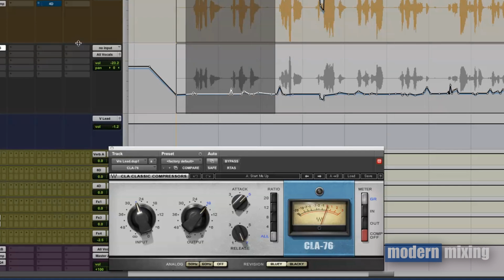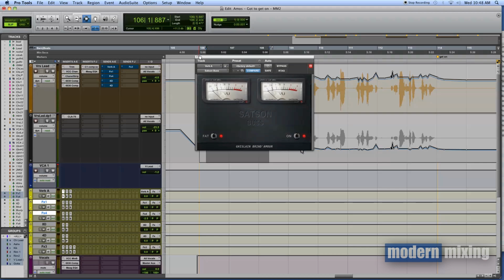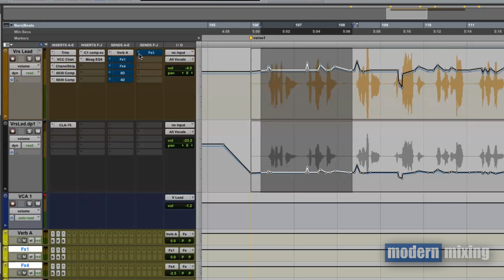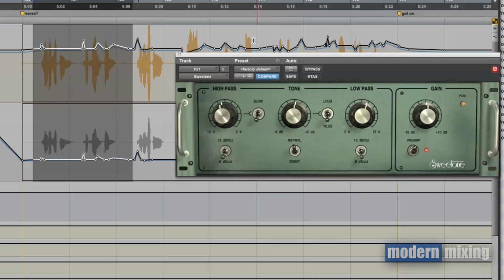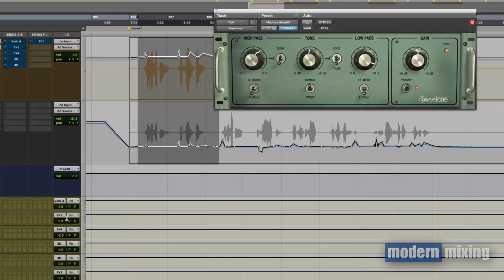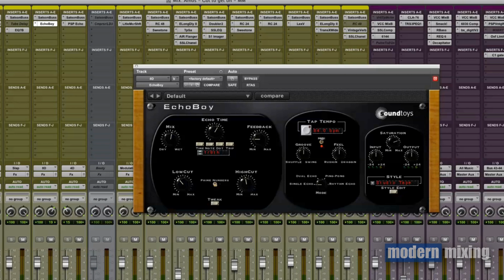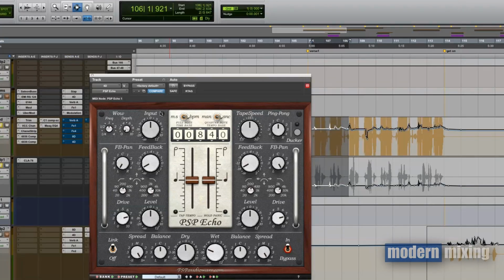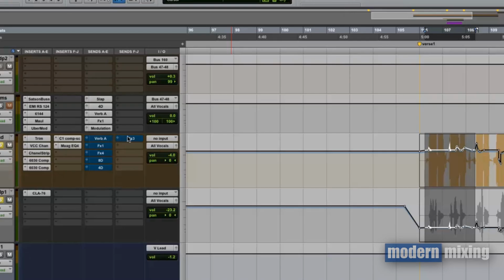Mixing Vocals with Ghislain Brind'Amour (Reverb & Delays) [Part 2 of 2] - ModernMixing com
Plugins Used:
- Waves CLA-76
- Satson Buss
- Valhalla Vintage Verb
- Sonimus Sweetone
- Native Instruments RC 48
- Native Instruments RC 24
- Soundtoys Echoboy
- PSP Echo Plug-in
- Waves Doubler
- Waves SSL EQ
- Waves S1Imager

Mixing Vocals with Ghislain Brind'Amour [Part 2 of 2]

Okay so we are back in action for part 2 of Mixing Vocals with Ghislain Brind'Amour.  If you haven't checked out part 1 go do that now because it leads into what we will be talking about today.

In part 1 we discussed all the processing that went in to getting the overall tone of the vocal, which ultimately helped place it into the record.  In this article we move into the Automation, Parallel Compression and Effects.

I didn't want to get into a long winded intro for this article so we literally just got right into it by starting with the Automation.  So here we go...